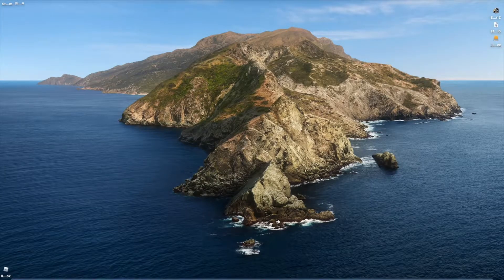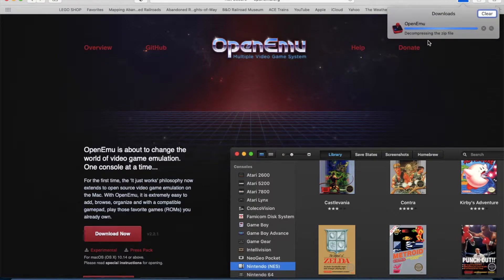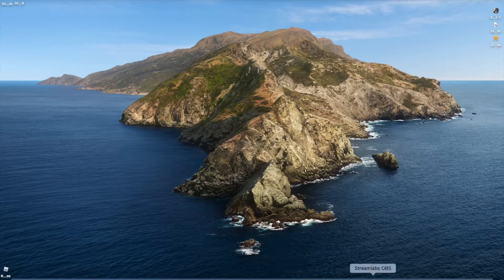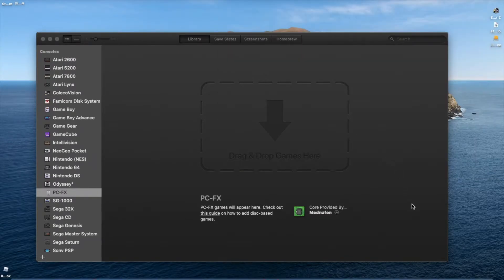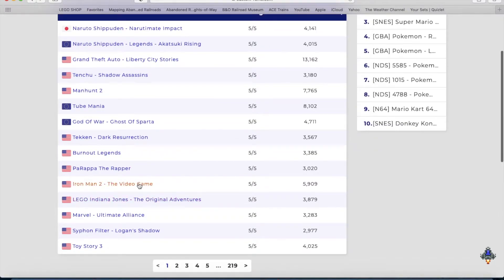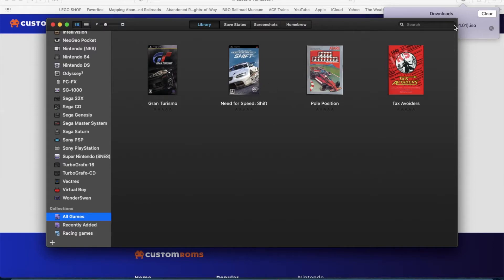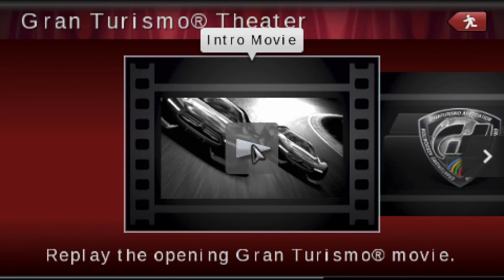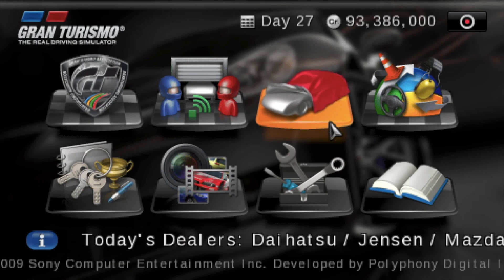Open Emu review + how to download!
Hi everyone! Today, I made a video on a review of Open Emu and how to download! Have a nice day!